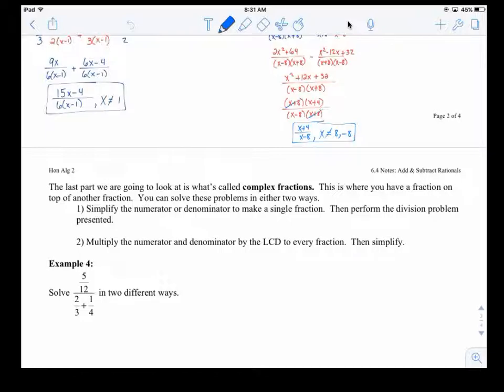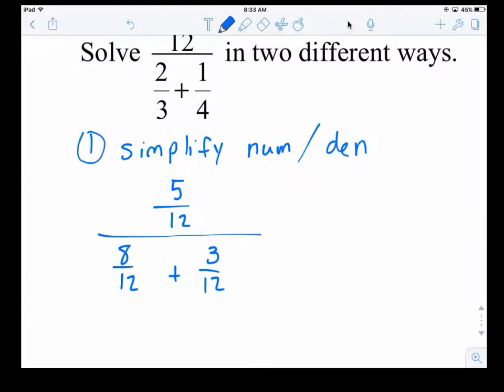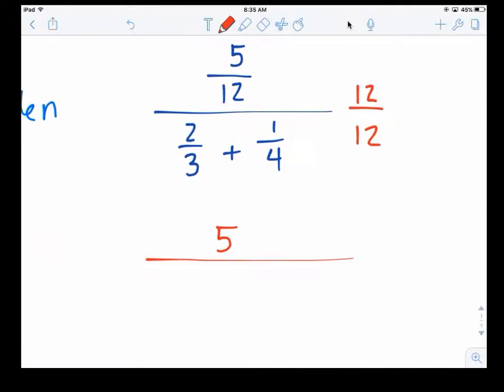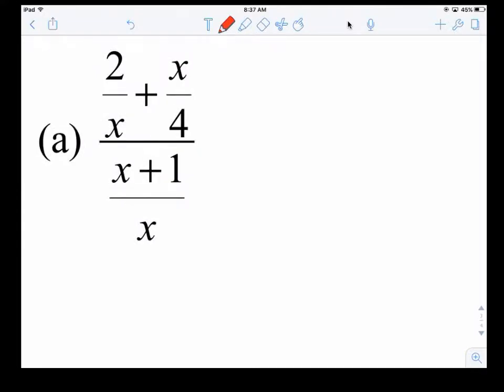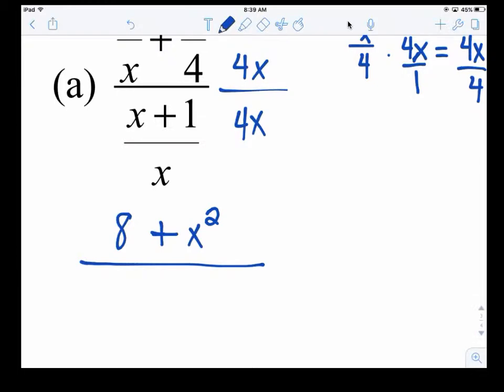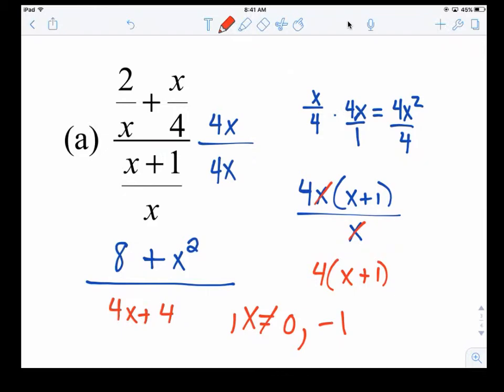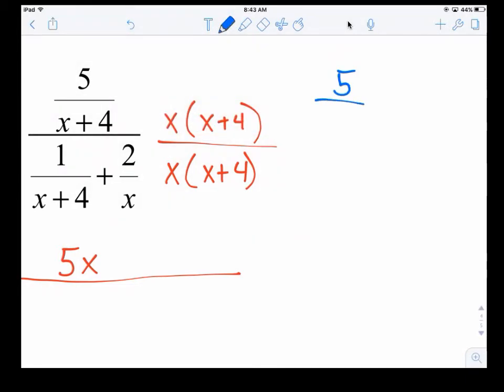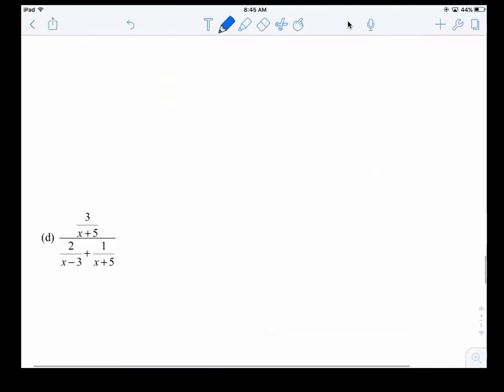Alg 2~6.4 Ex 4-5